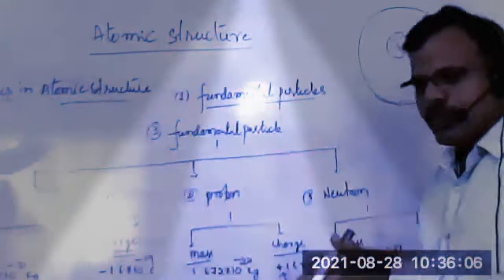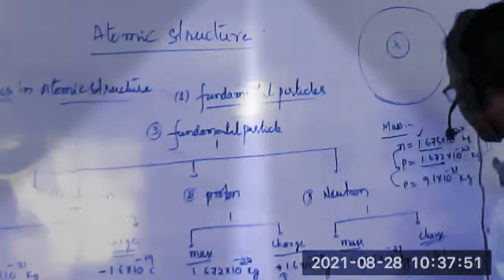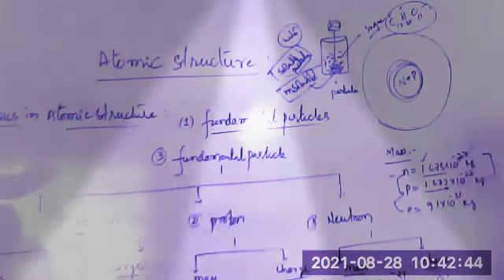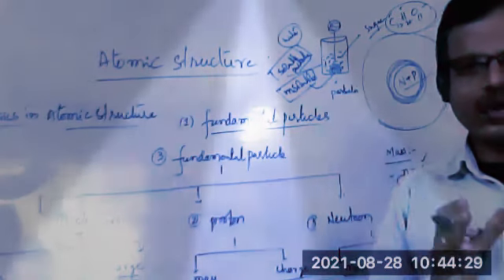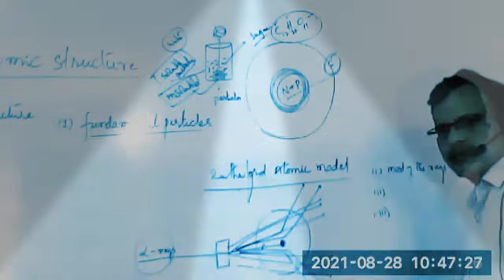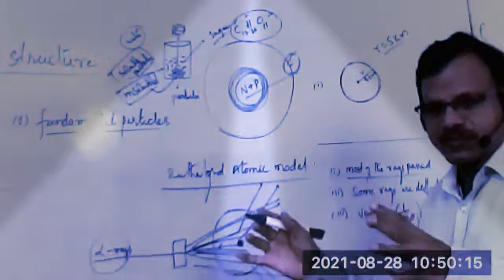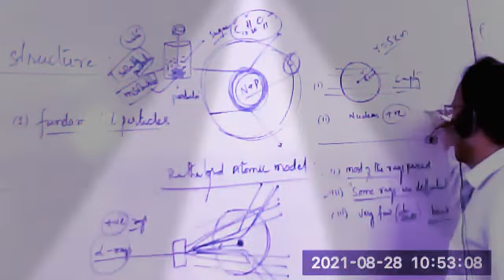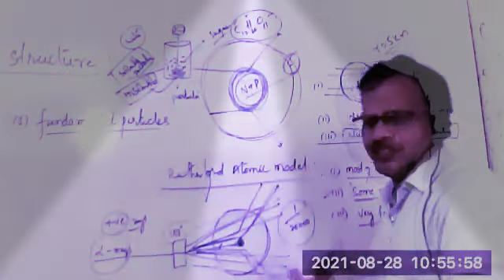STRUCTURE OF ATOM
CHEMISTRY By PRK SIR